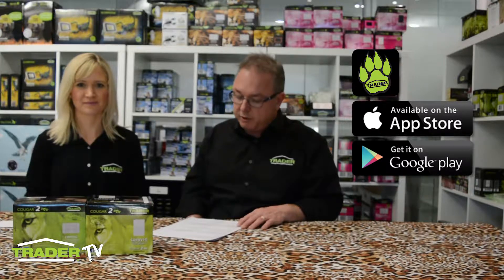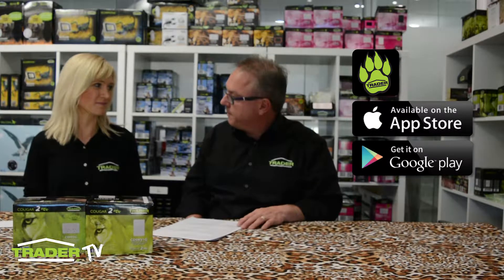Trader App - Cougar Range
Learn how to earn PAWS by building an order and purchasing Cougar through your Electrical Wholesaler.
100 PAWS = FREE Trader Jacket (whilst stock last)

Join the Pack! Install the the Trader App!

*Please ensure your phone software is up to date.